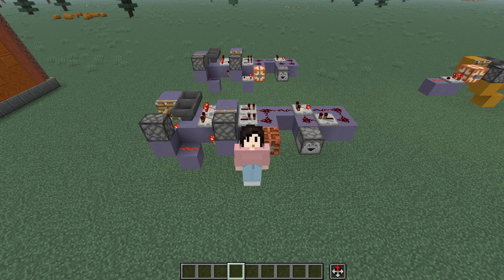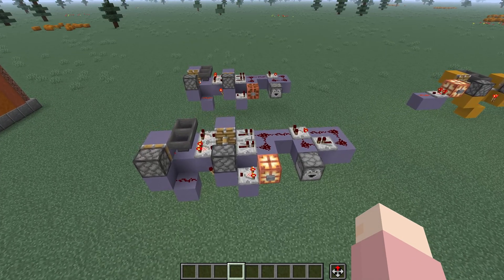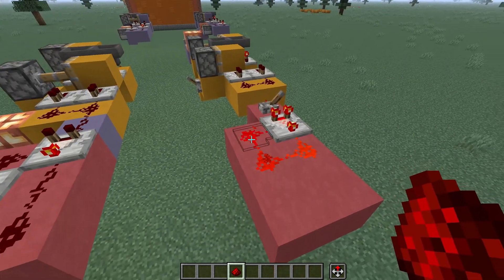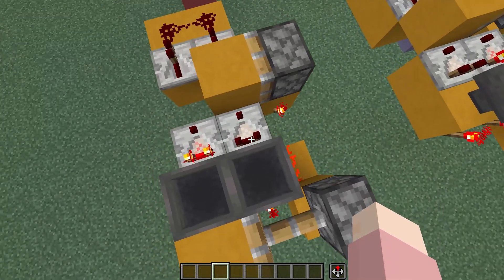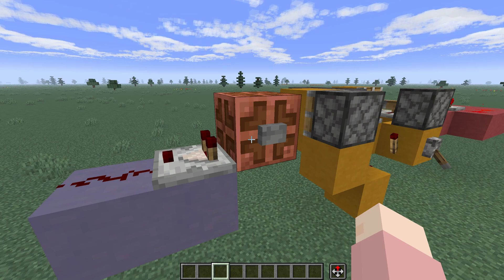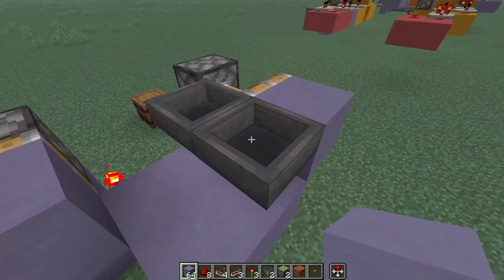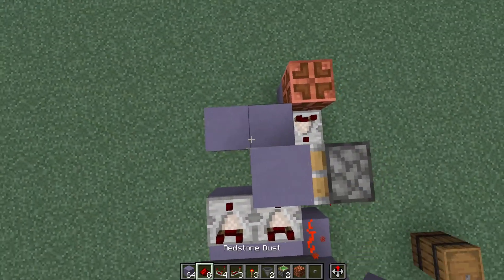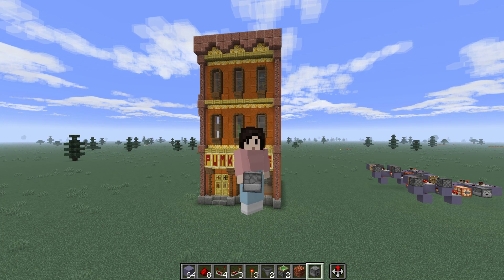How to Dispense a Specific Number of Items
In this tutorial, I show you how to make a redstone contraption that will dispense a specific number of items that you can customize. I not only show you the block by block tutorial, but I also show how each component works.

Chapters:
0:00 Intro
1:58 How it Works
8:21 Block by Block Tutorial